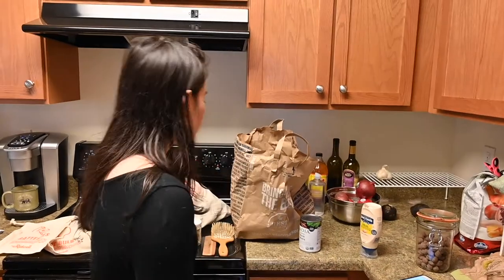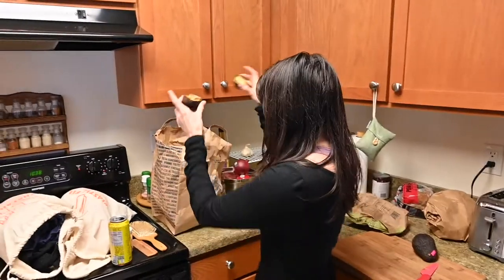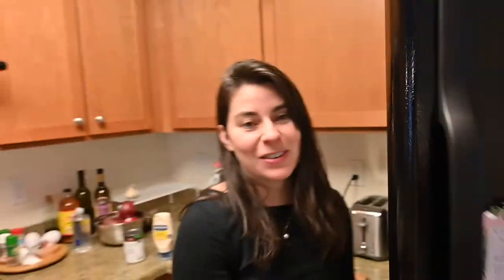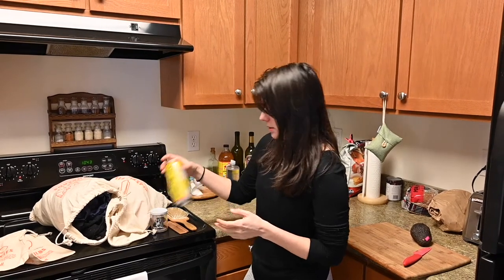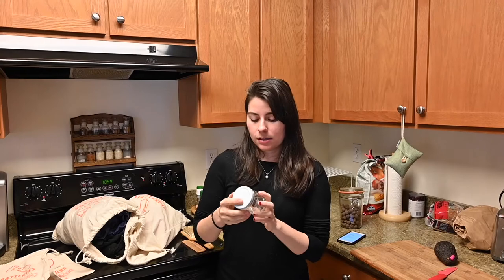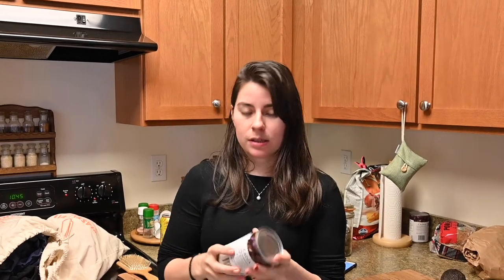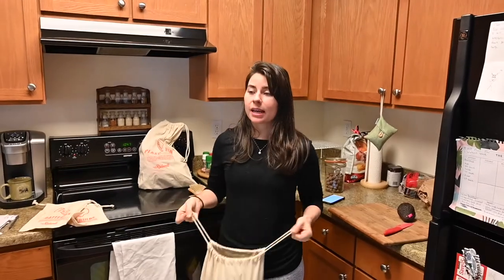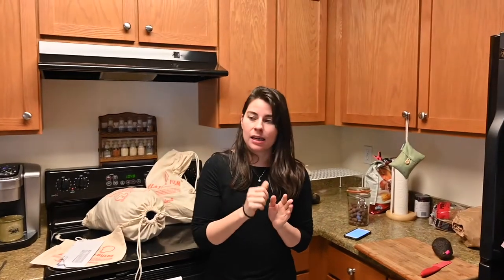Our top tips for recycling and composting in a zero waste home (Seattle, WA)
For Day 3 of our 2020 New Year, New Earth 21 day zero waste challenge,  Marimar is digging into the dirty stuff... composting and recycling! 🌱

COMPOSTING - If you don’t have curbside compost in your area, you can look for a compost drop off at a farmers market, natural foods store or even ask around at local farms, vineyards, community gardens or co ops. If there’s nothing in your area, you can look into home composters! There are some great ones for tiny spaces, too. Our top tips: Don’t forget to remove produce stickers! To reduce scent and attracting fruit flies, try storing your compost in the freezer. And lastly, make sure you know for sure what can be composted in your area.

♻️ RECYCLING - Unfortunately, recycling isn’t the best solution for waste reduction, because certain materials like plastics take a lot of resources to break down. Plus, plastic food or drink packaging that has been recycled can’t be used for food again, which means it’s not a closed loop system; most plastics just get one or two more uses before going to landfill, and these days the majority of plastics aren’t even getting recycled at all. When something is made with mixed materials like paper lined with plastic, it’s very difficult to recycle. The most efficient materials to recycle are aluminum and glass! Aluminum is actually back on the shelf in 30 days as another can or bottle! Glass is infinitely recyclable, which is great. We recommend leaning towards those two packaging types if you must buy food or drinks in packaging.
Pro tip: oftentimes grocery stores will accept recycling of plastic film like bread bags, even when your local recycling doesn’t! Call and find out!

👕💡🔋RIDWELL - Have you heard of Ridwell ? It’s a local recycling pickup service for hard to recycle items like clothing, plastic film, styrofoam, batteries, light bulbs and more! We 💚 them.

Do you have any questions about composting and recycling? We have learned a lot along the way, and we have some great resources from Waste Management and Recology to pass along. Plus, we know we have a few amazing WM and Recology staff in our audience who can help get you accurate answers too! Ask away in the comments! ♻️🌱

Day 3 New Year, New Earth Challenge: Compost your food scraps, paper towels, tissues, and... you hair!

Share and tag us on Instagram, @ecocollective_ !